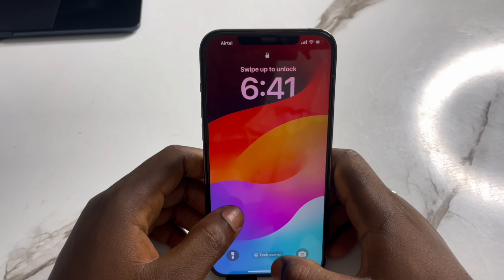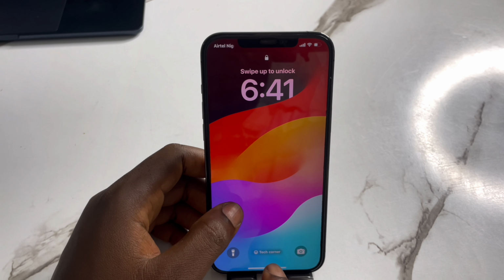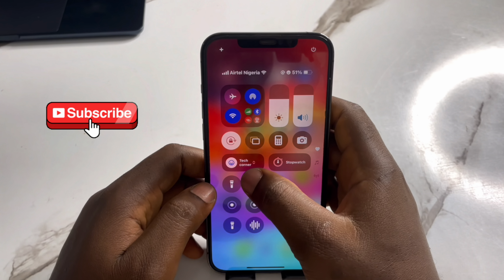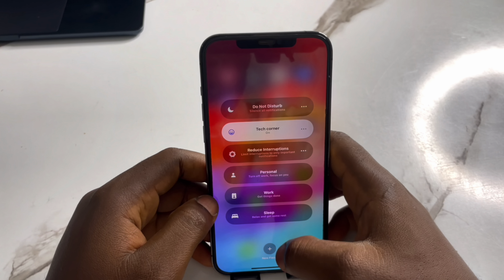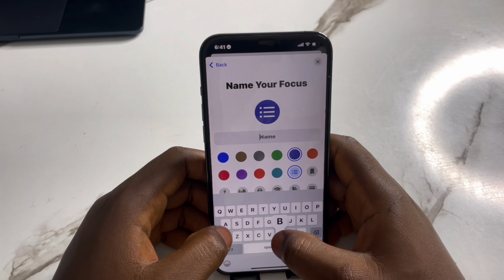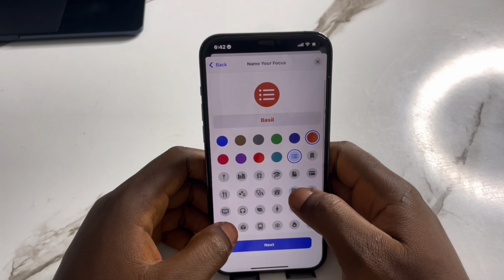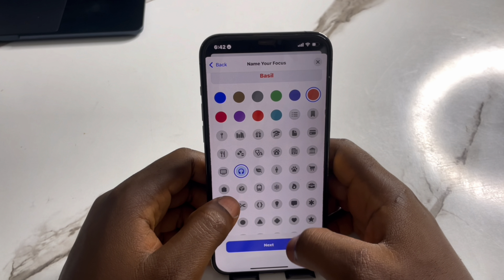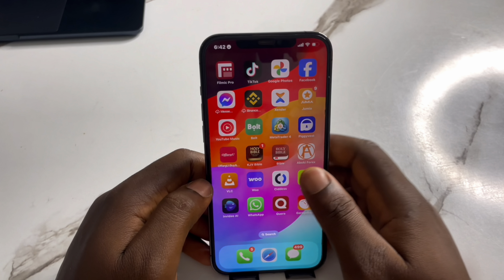HOW TO PUT YOUR NAME ON YOUR IPHONE SCREEN,USING CONTROL CENTER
Description:
In this video, I’ll teach you how to put your name on your iPhone screen using the Control Center! It’s a simple trick that makes your iPhone feel even more personal. Whether you want to show off your name, a fun nickname, or a custom message, I’ll guide you step-by-step through the easy setup. Perfect for beginners and iPhone users who love customizing their devices!

Timestamps:
00:00 - Intro
00:40 - Accessing Control Center settings
01:20 - Adding your name to your iPhone
02:50 - Quick tips for customization